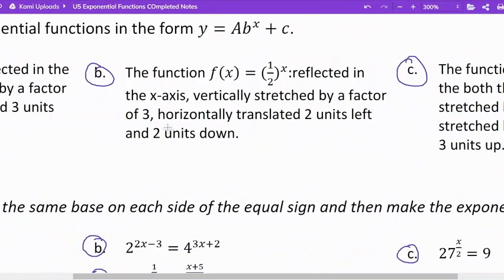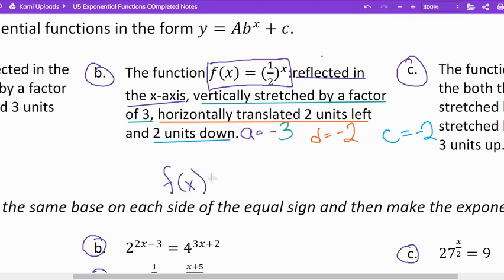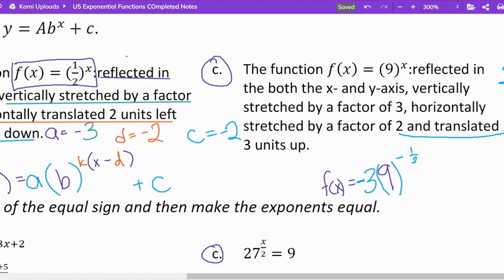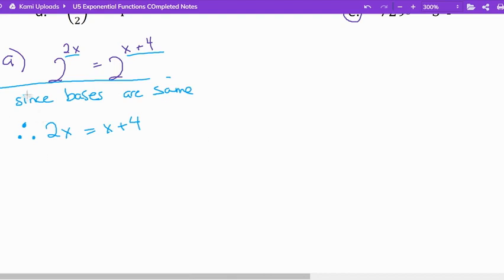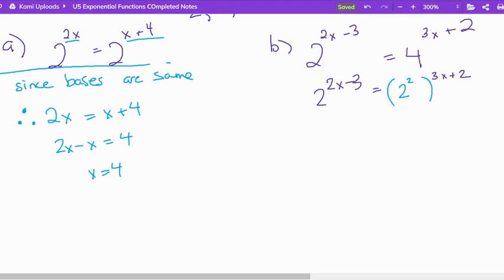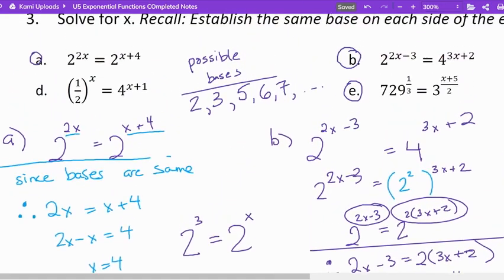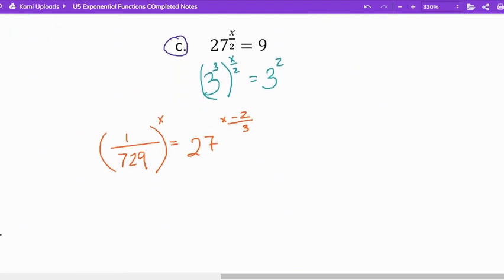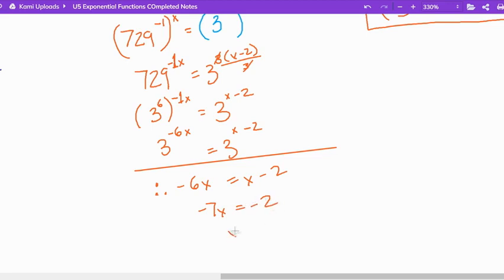April 19 - Homework take-up